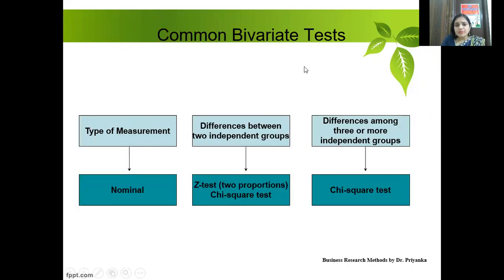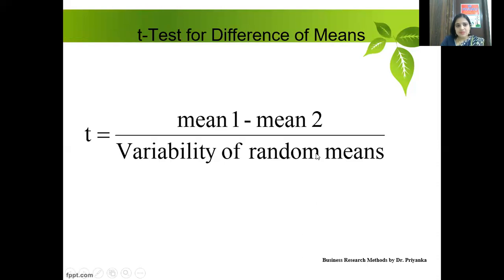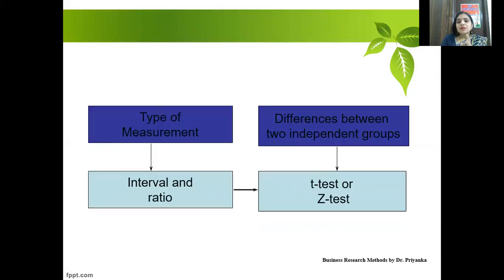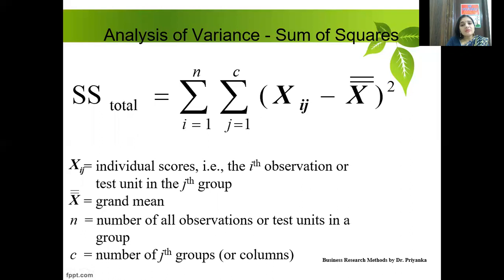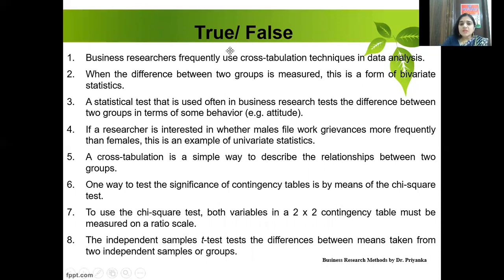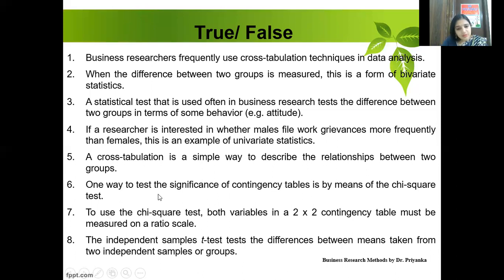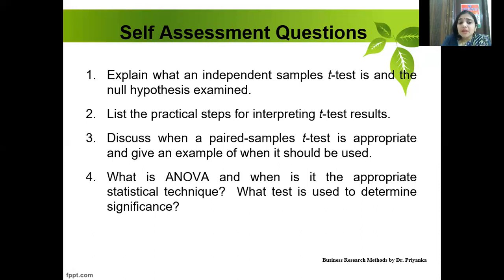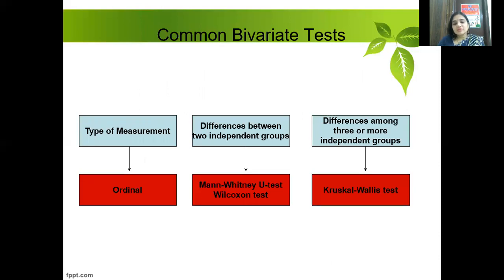44. Bivariate analysis- Tests of Differences